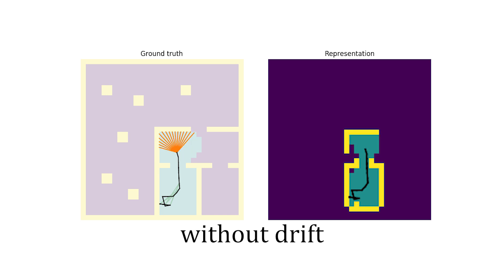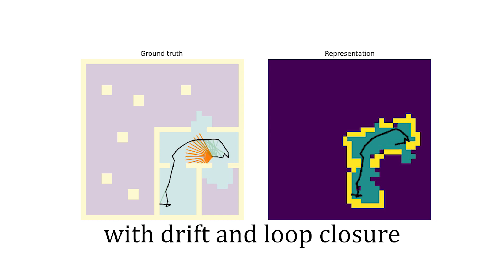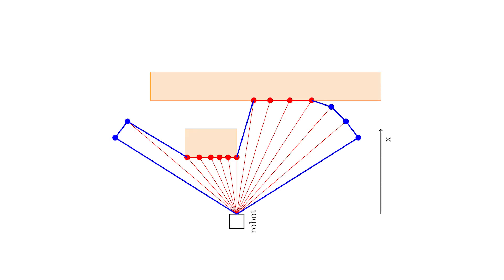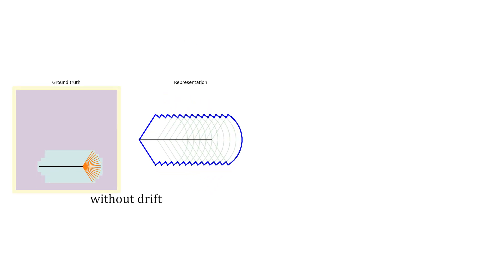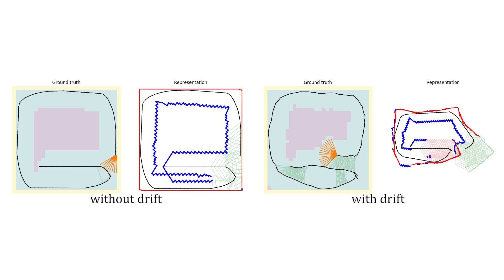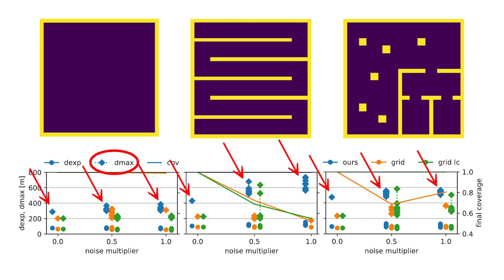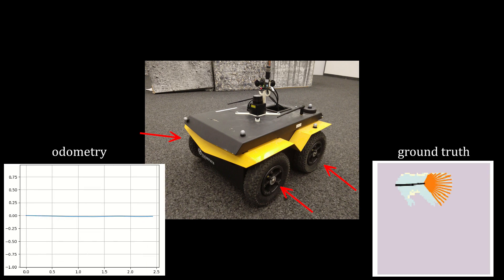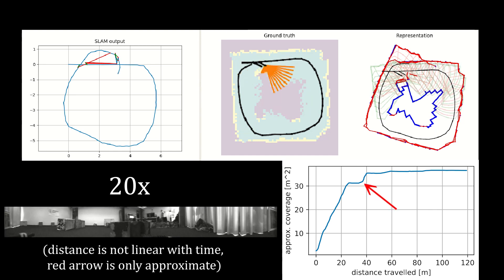Exploration Without Global Consistency Using Local Volume Consolidation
In exploration, the goal is to build a map of an unknown environment. Most state-of-the-art approaches use map representations that require drift-free state estimates to function properly. Real-world state estimators, however, exhibit drift. In this paper, we present a 2D map representation for exploration that is robust to drift. Rather than a global map, it uses local metric volumes connected by relative pose estimates. This pose-graph does not need to be globally consistent. Overlaps between the volumes are resolved locally, rather than on the faulty estimate of space. We demonstrate our representation with a frontier-based exploration approach, evaluate it under different conditions and compare it with a commonly-used grid-based representation. We show that, at the cost of longer exploration time, using the proposed representation allows full coverage of space even for very large drift in the state estimate, contrary to the grid-based representation. The system is validated in a real world experiment and we discuss its extension to 3D.

Reference:
Titus Cieslewski, Andreas Ziegler, Davide Scaramuzza.
The International Symposium on Robotics Research (ISRR), Oct. 2019.

Affiliations: T. Cieslewski, A. Ziegler and D. Scaramuzza are with the Robotics and Perception Group, Dept. of Informatics, University of Zurich, and Dept. of Neuroinformatics, University of Zurich and ETH Zurich, Switzerland